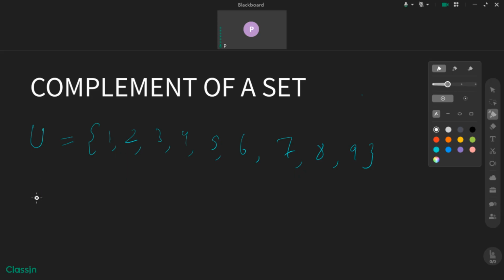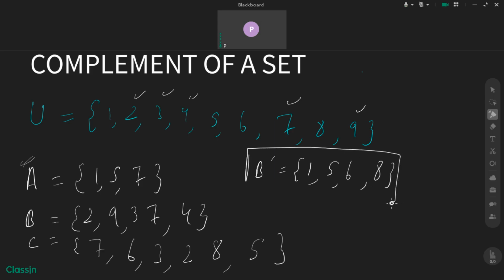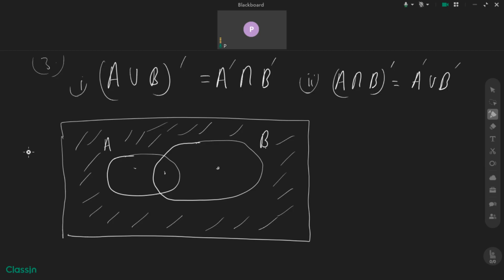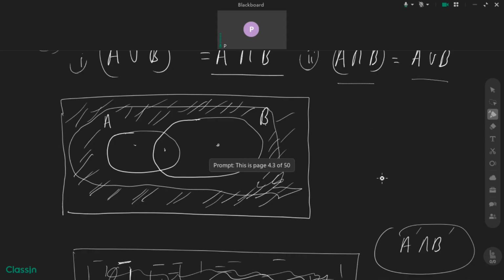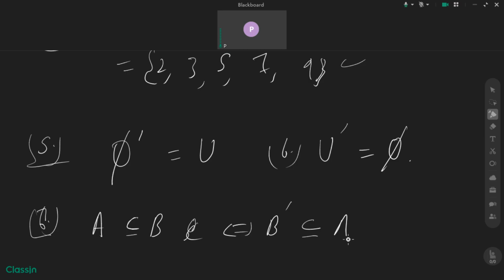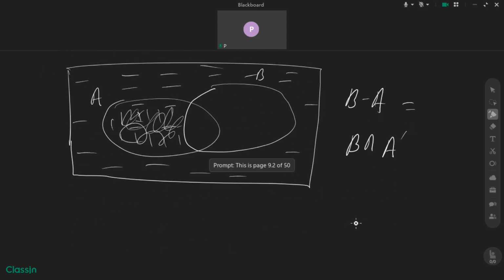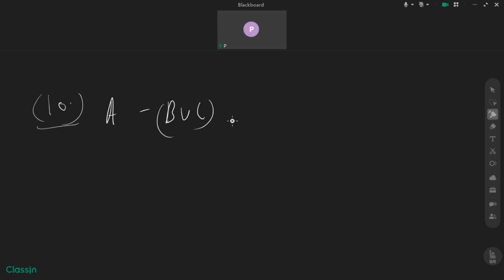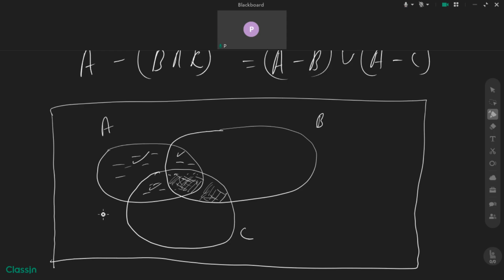CBSE & JEE MATH SERIES |SETS (COMPLEMENT OF A SET)